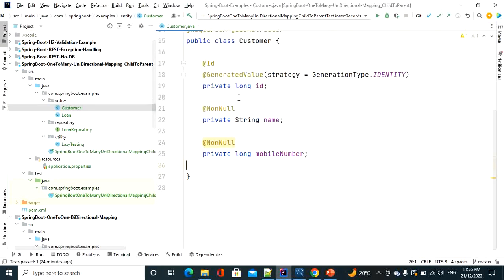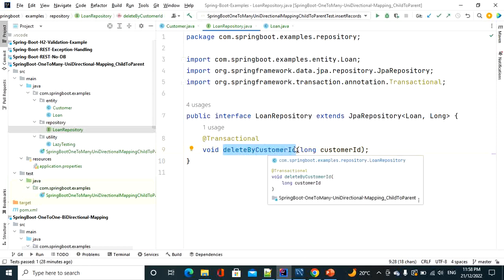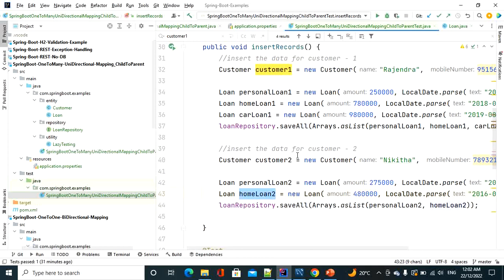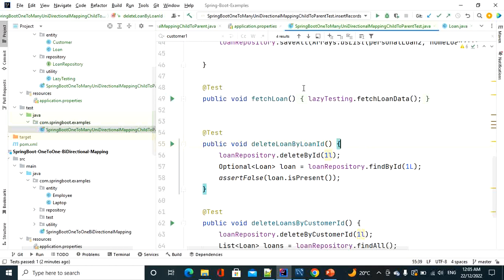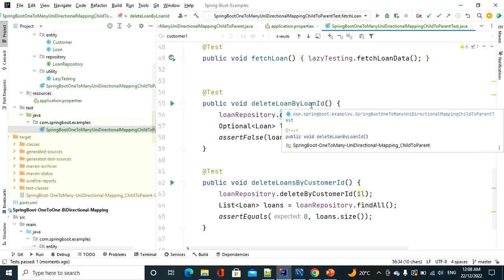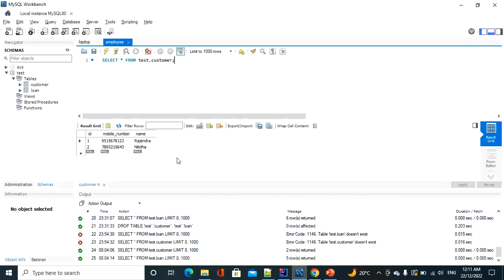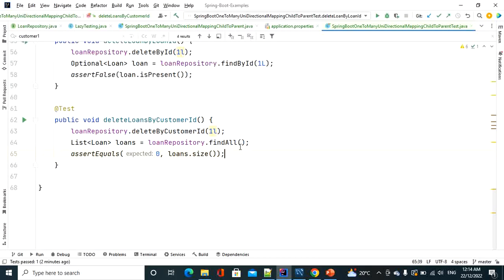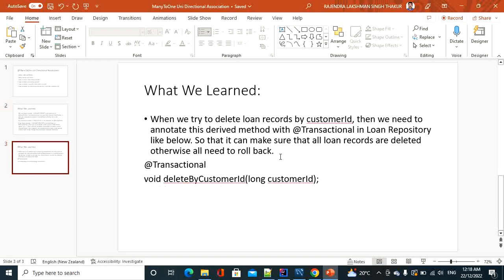UniDirectional in Spring Data JPA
@ManyToOne UniDirectional Association in Spring Data JPA